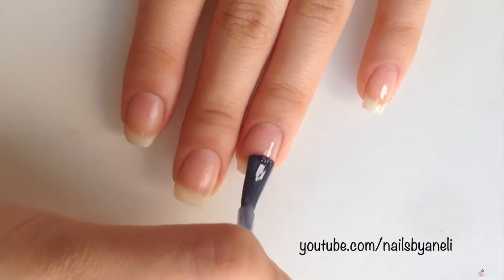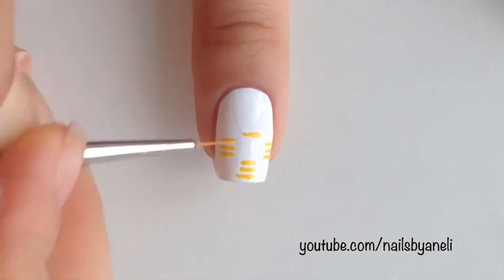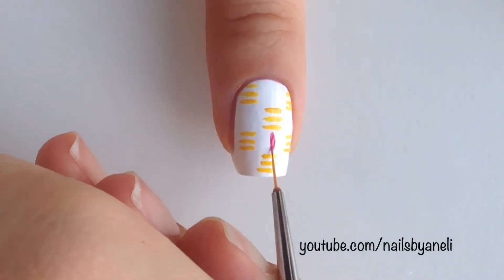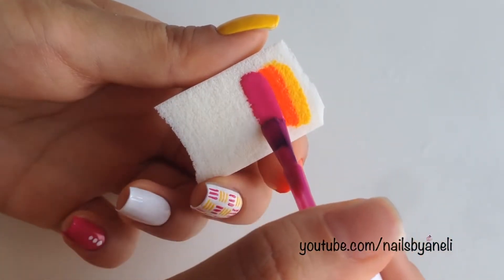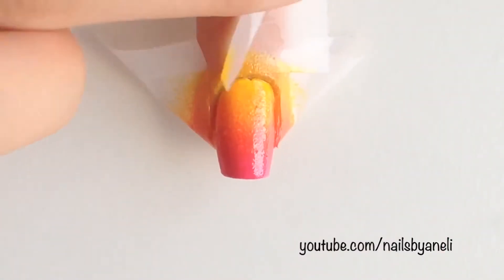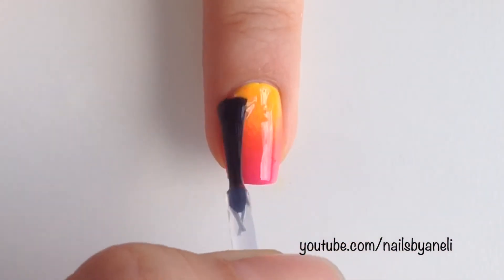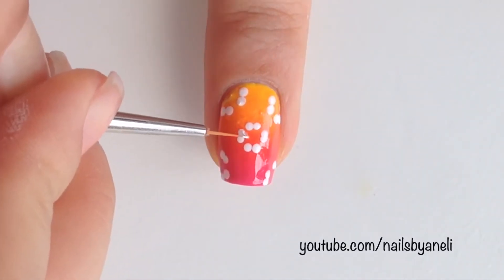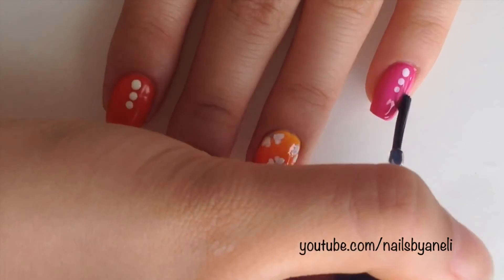Mix & Match Summer Nails - Makeup Fix Beauty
Fun and bright summer nails